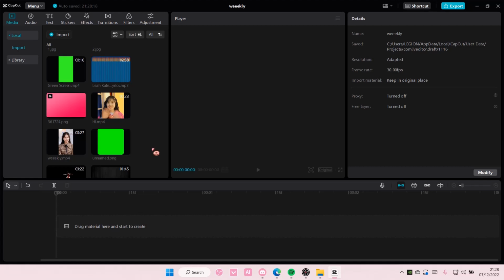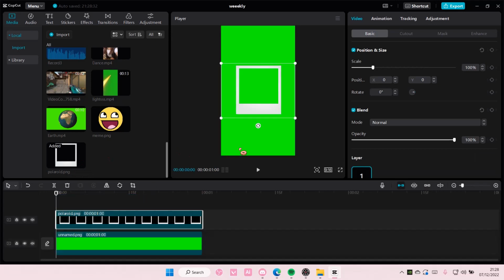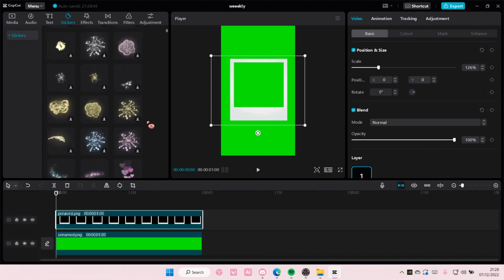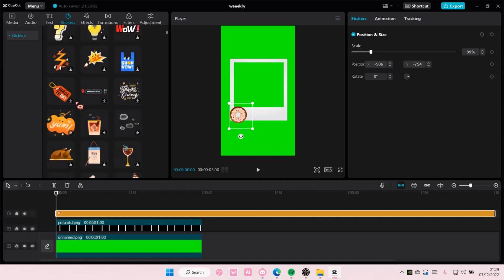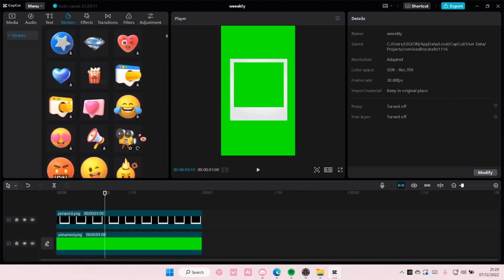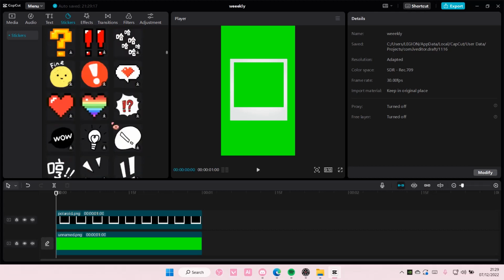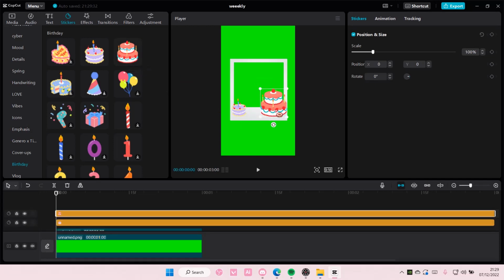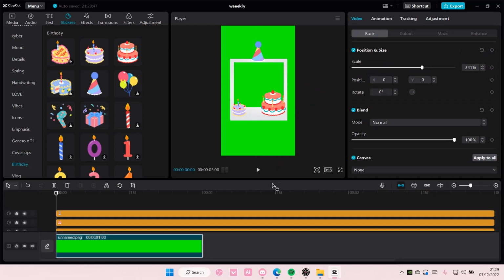~Creating a Green Screen Overlay on Camera PC - A Step-by-Step Tutorial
Want to make a green screen overlay on CapCut PC? Here's how you can do that.